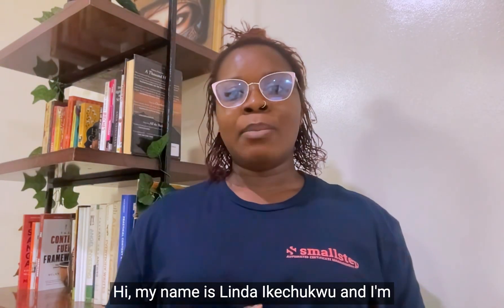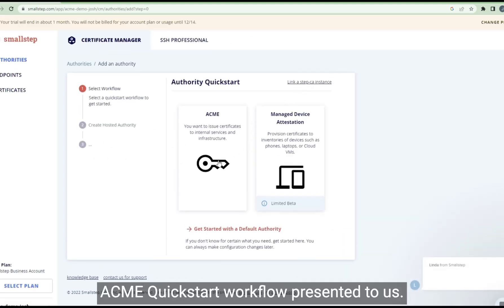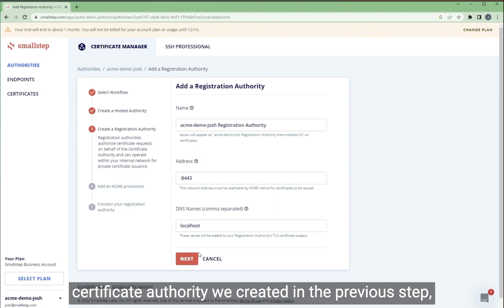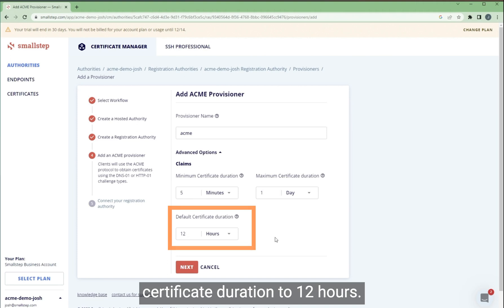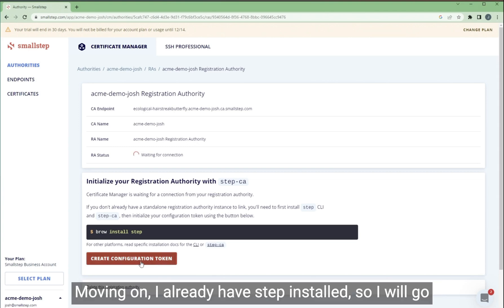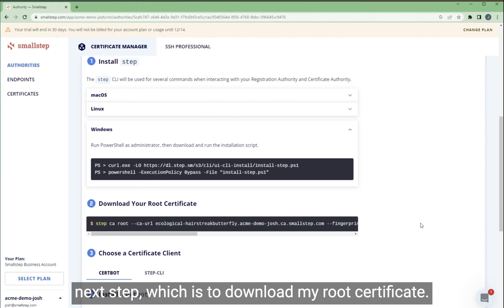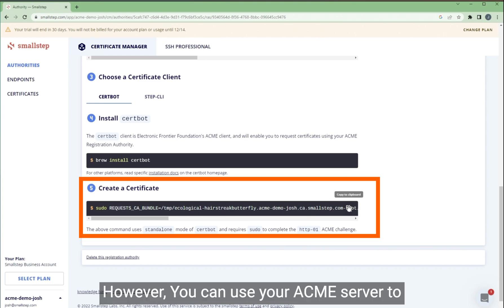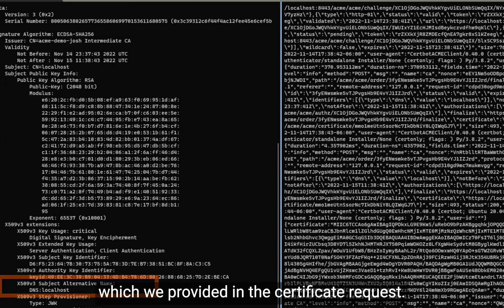Acme Quickstart Demo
We’ve just launched an ACME quickstart feature that will have you automating certificate issuance to clients in just a few minutes. Watch our developer advocate Linda Ikechukwu, demo how it works on the Smallstep Certificate Manager platform.